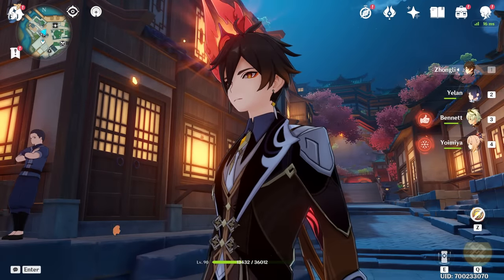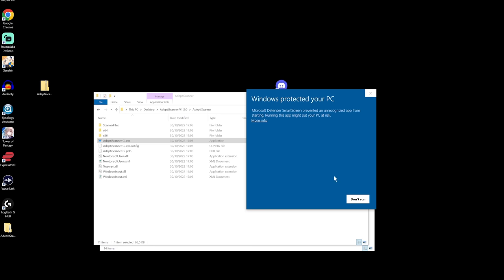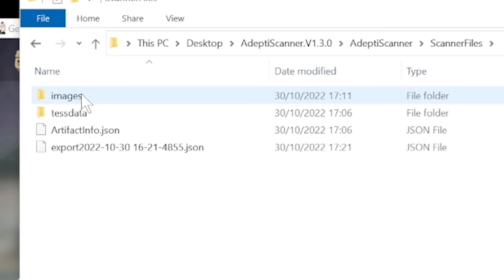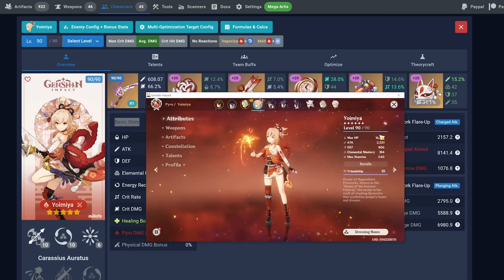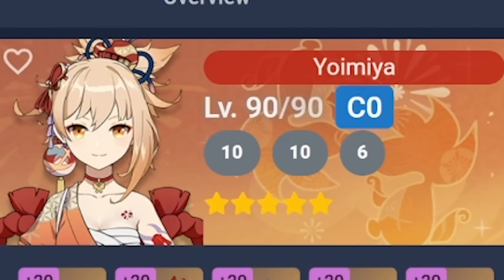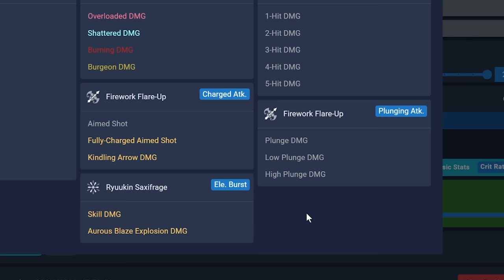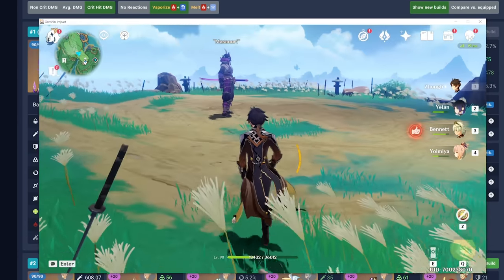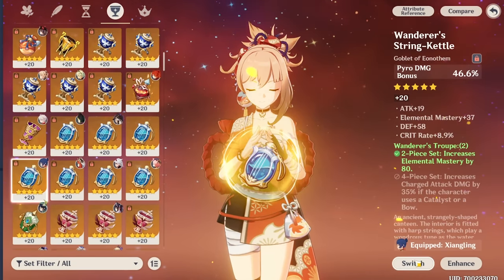This Opens A Whole New World... (Genshin Impact)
Today in Genshin Impact we're checking out a very interesting tool.

0:00 Intro
0:22 Manual Input? No Thanks...
1:34 Setting Up The Artifact Scanner
5:23 Succesful Import, Let's Poke Around
6:07 Setting Up Yoimiya
7:04 Tool vs Real Game Tests!
9:26 Optimize Time!
13:47 Trying the 1st GO Build
15:48 Next Build